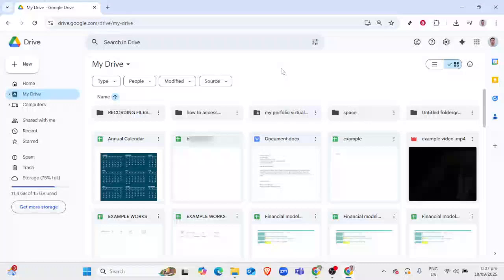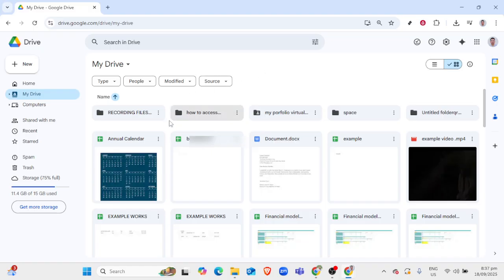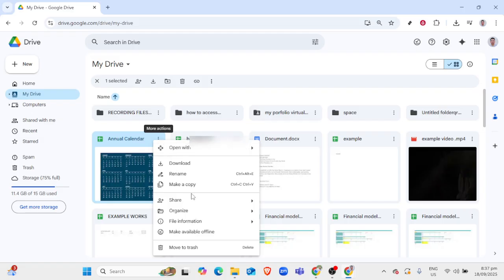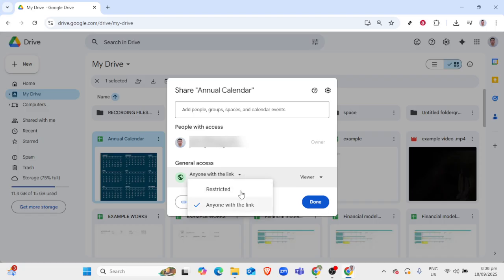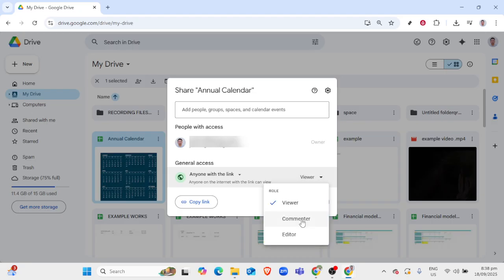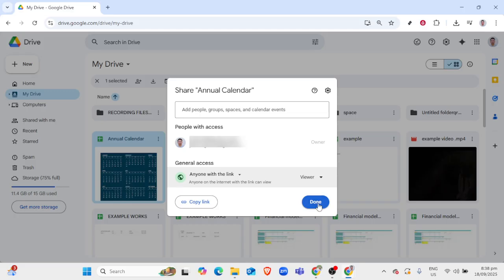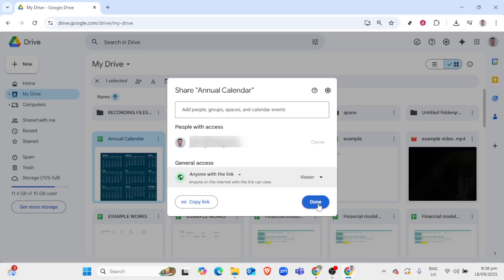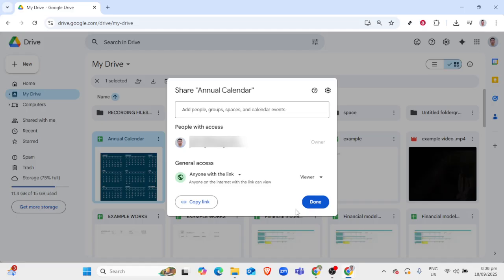How to Get Shareable Link in Google Drive [2025 Guide]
In today's video we cover: Google Drive tutorial, shareable link, how to share files, Google Drive tips, file sharing guide, cloud storage tips, sharing settings, Google Drive help, link sharing, share documents, online file sharing, collaborative tools, Google Drive basics, file access permissions, shareable link tutorial, cloud storage sharing, Google Drive features, document sharing tips, sharing files efficiently